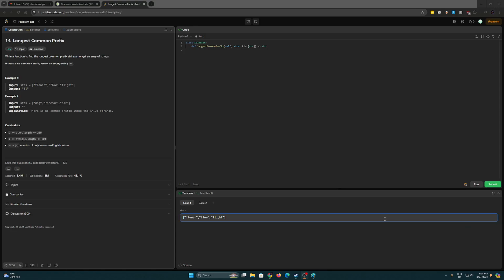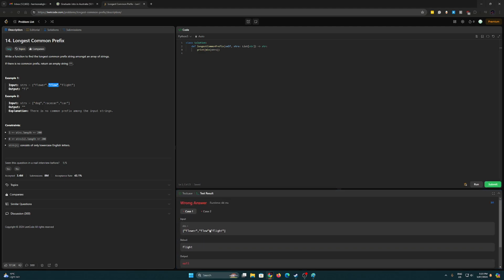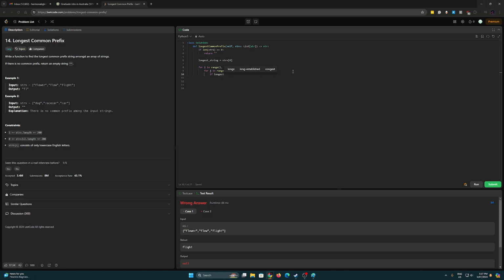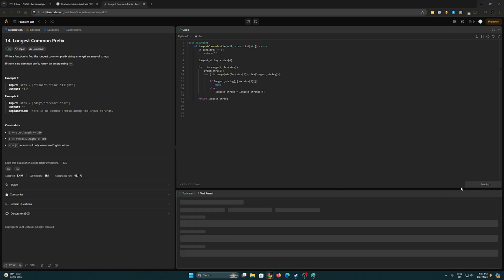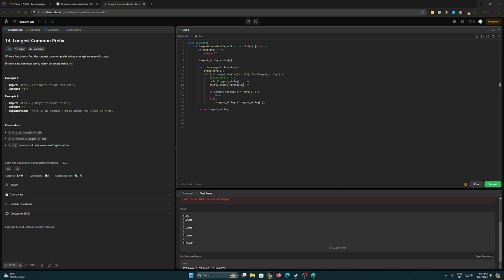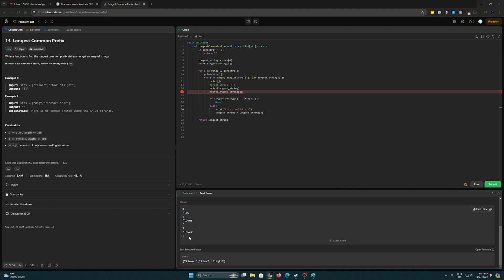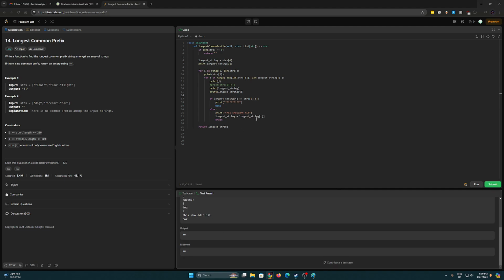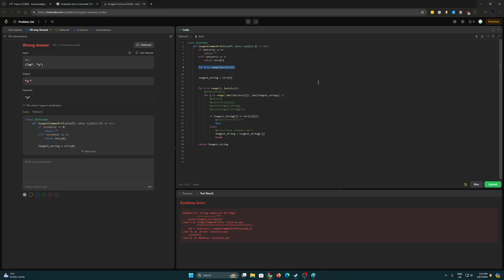14. Longest Common Prefix (Beats 23% Runtime)